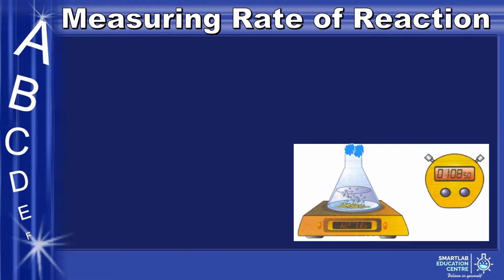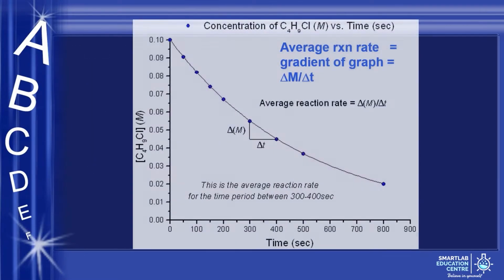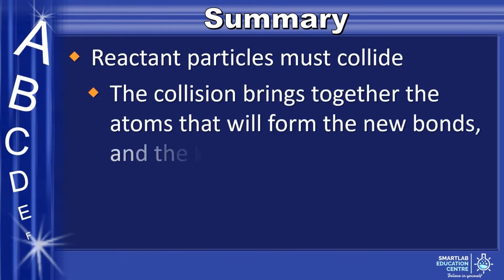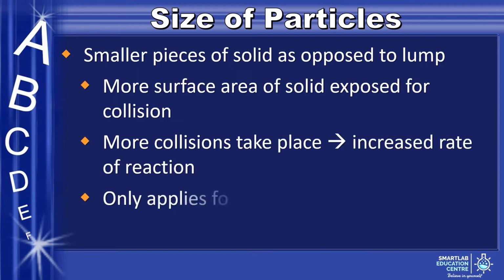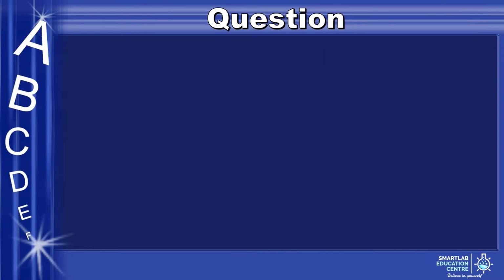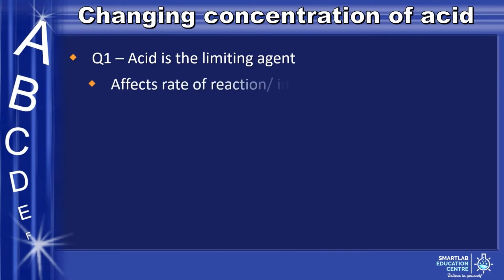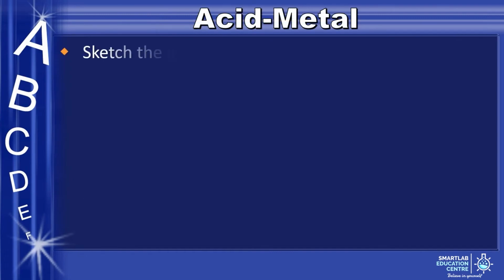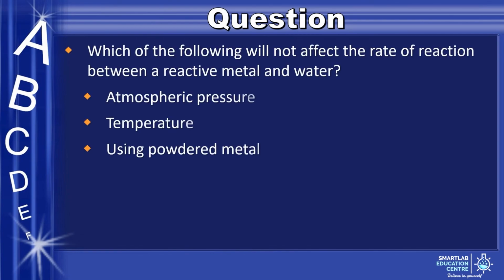Rate of Reaction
• 1st Class Honours in Engineering from Cambridge University, UK
  • 20 years of experience in the education sector and co-author of several science guide books